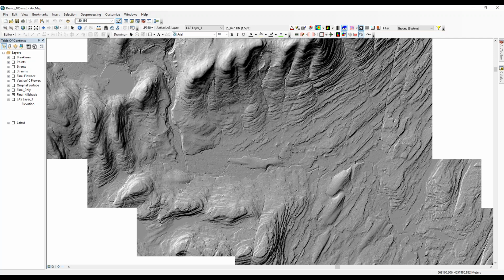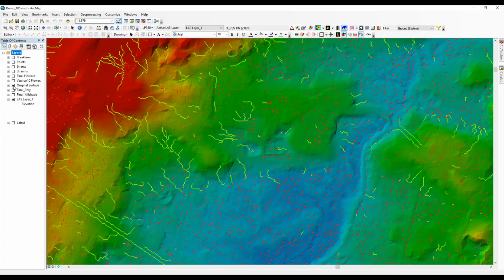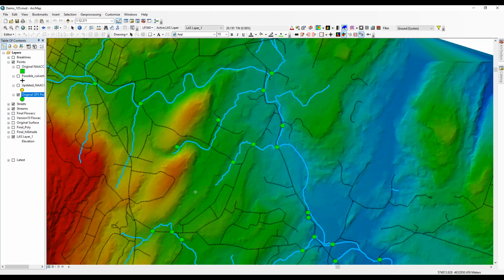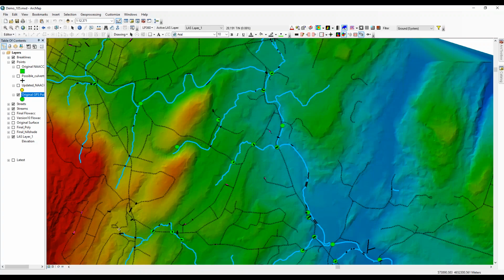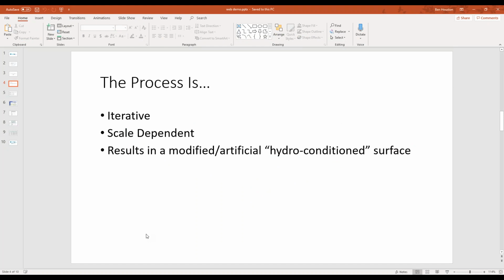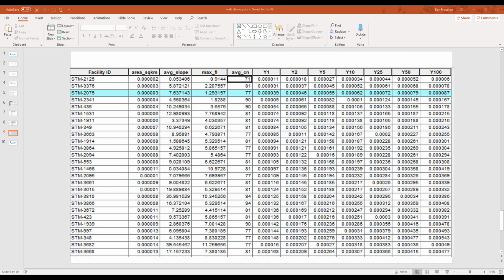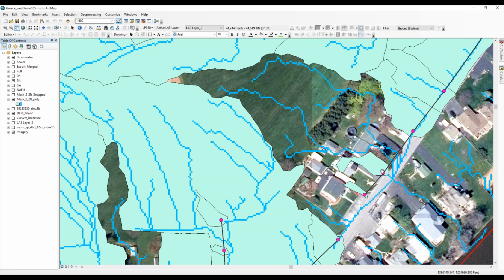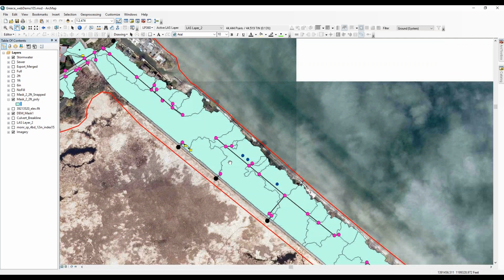GroundPoint Engineering: Making LiDAR Work for Improving Drainage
In this 15 minute demonstration,  we’ll show the actual data used on the projects and how the results were used to help our clients put together better infrastructure plans as part of their efforts to enhance community resiliency against storms and flooding.